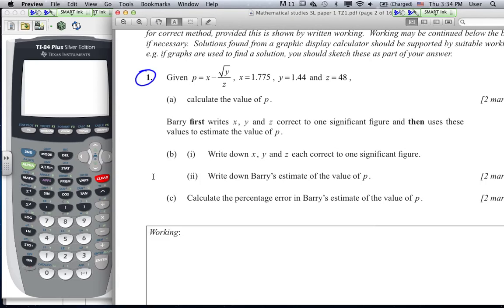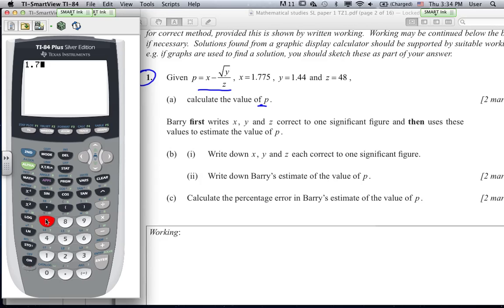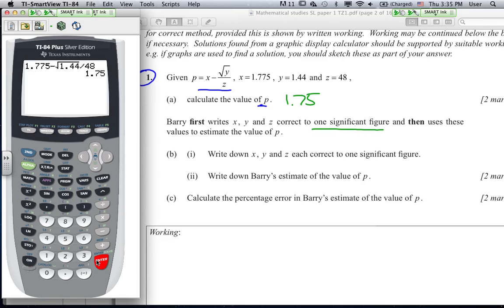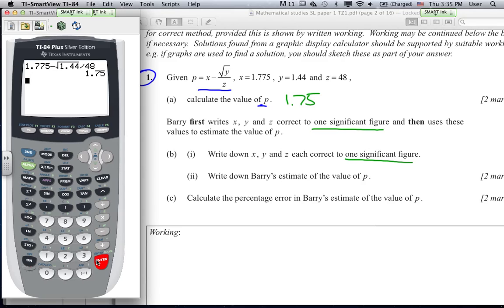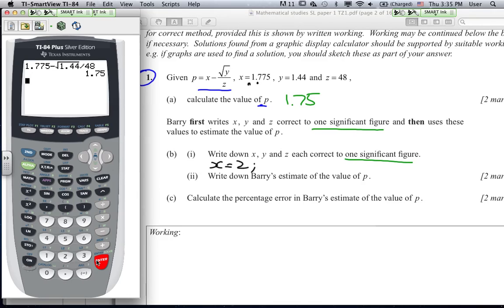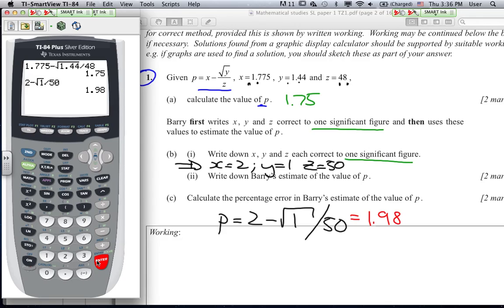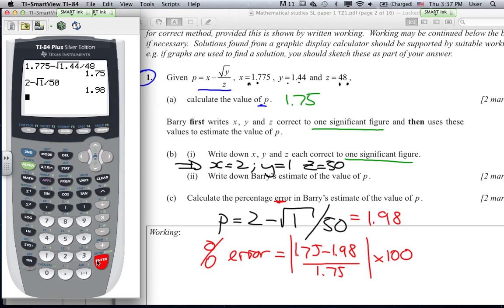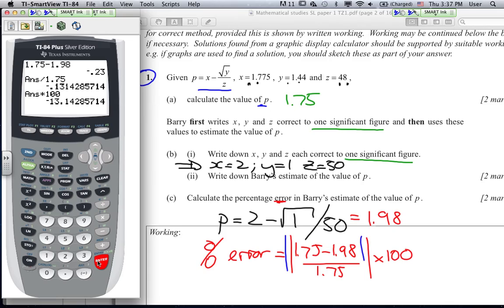2011 May TZ 1 P1 Q 1 (Topic 1 or 2)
ib, math studies